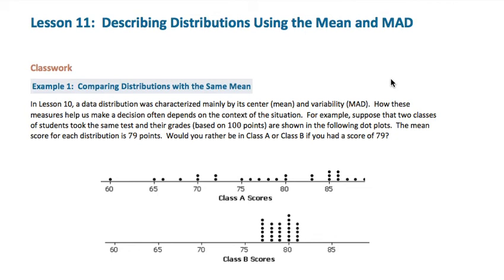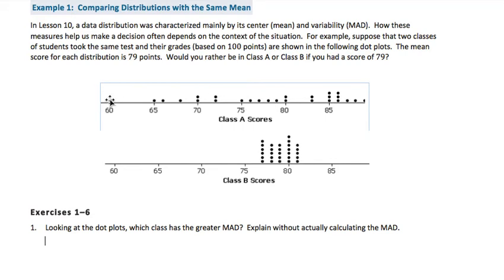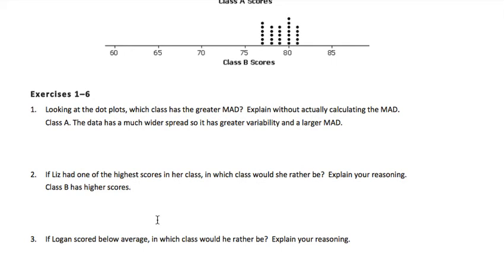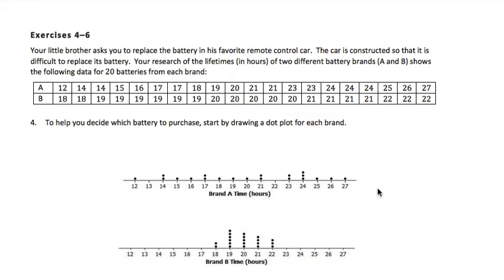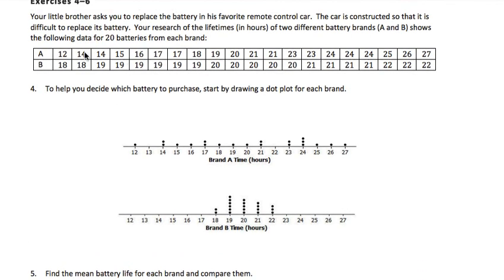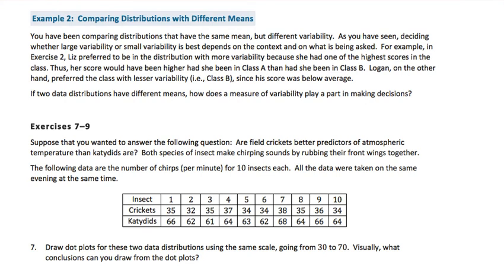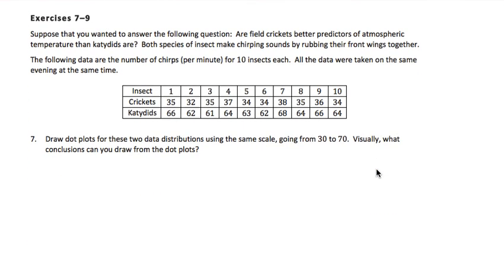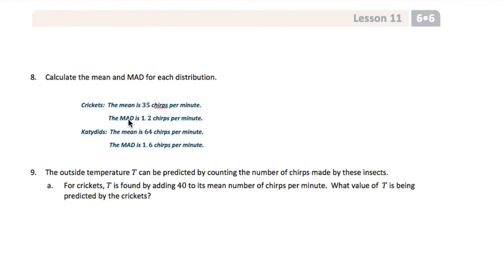Math 6 Module 6 Lesson 6 Part 2